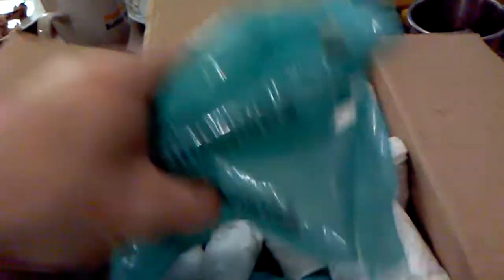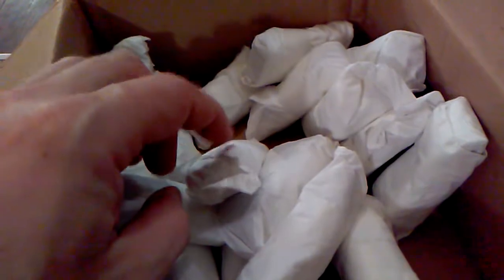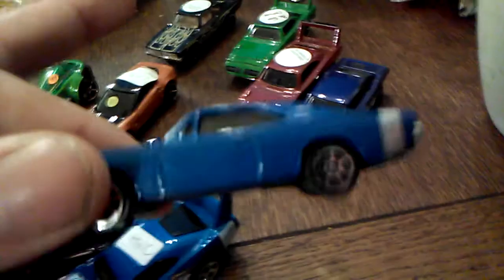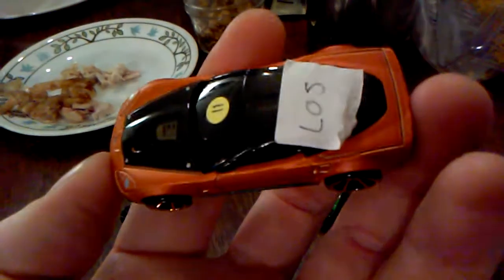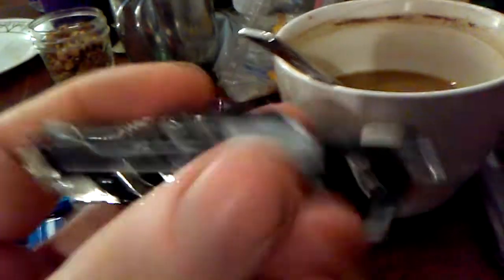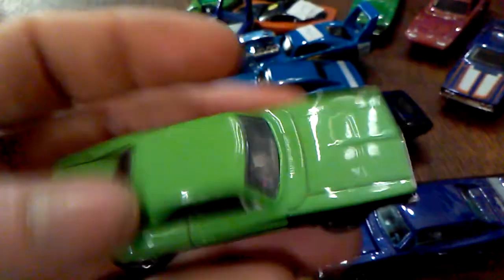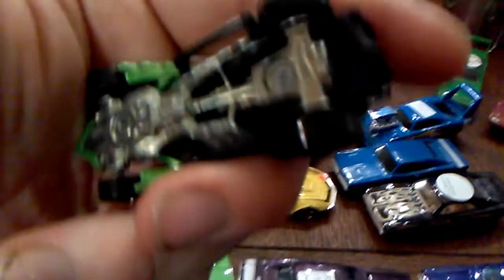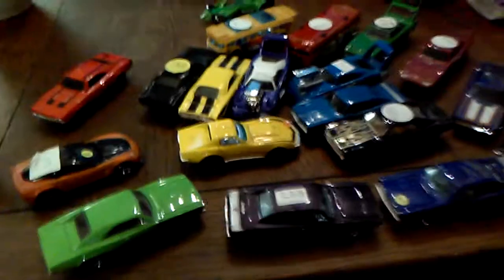Unboxing from Hot Wheels Calgary Daily Racing!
If you haven't yet, go check out Aaron V Bird's channel!